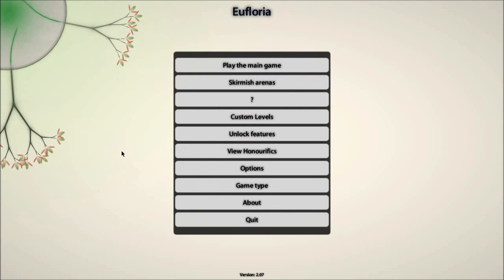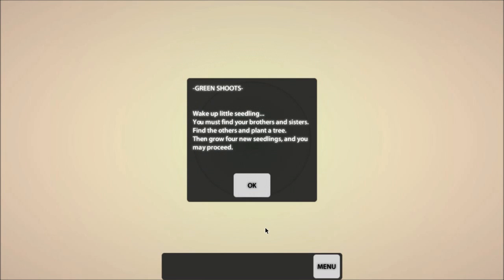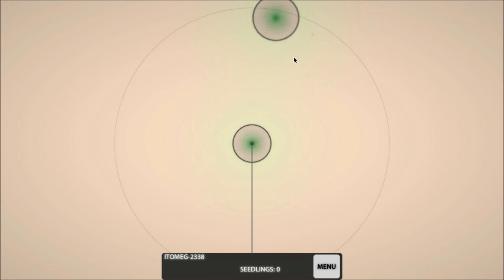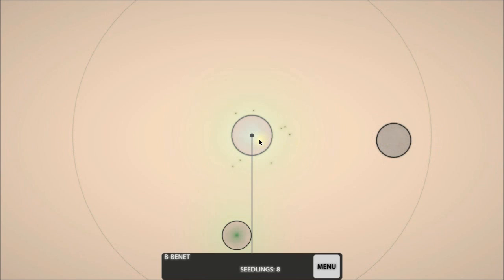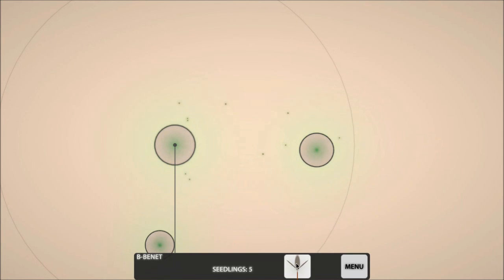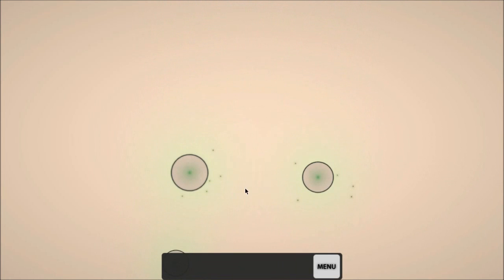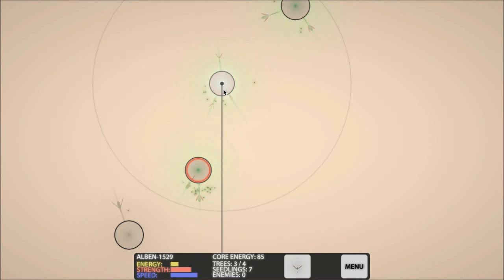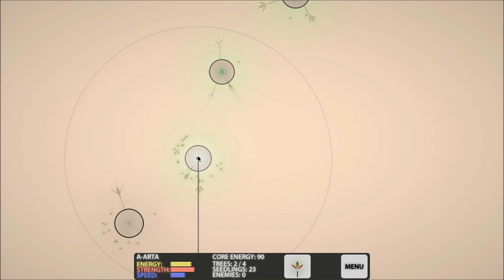So... Let's take a little look at: Eufloria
John Proxy investigates this... well he's not sure what exactly it is. Some type of rts based around flowers I guess.